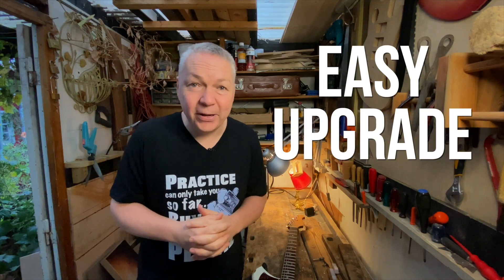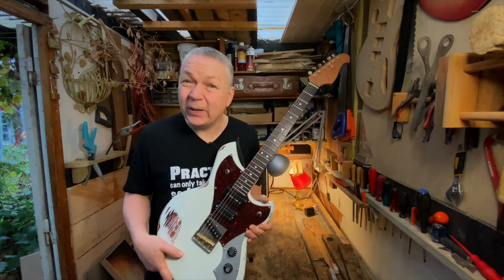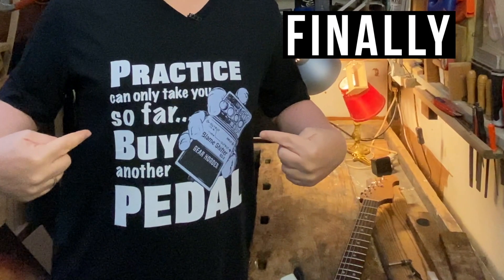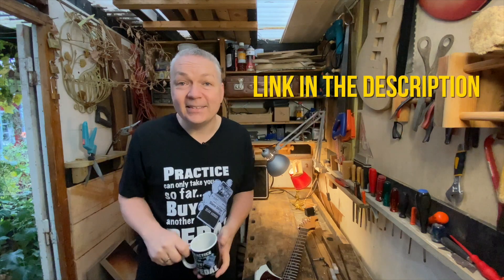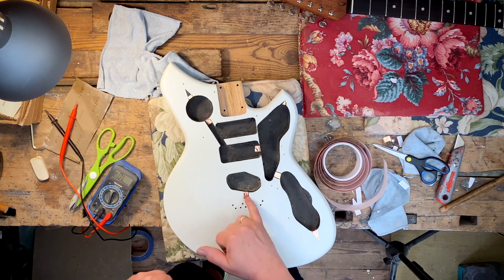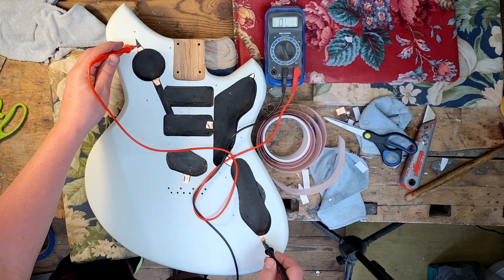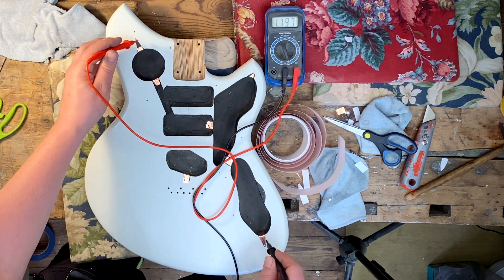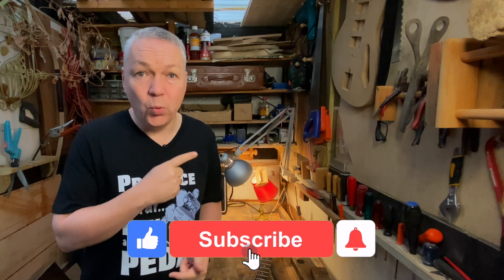Should you SHIELD your guitar?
In this video I’m shielding the guitar with conductive paint. In the end I’m testing the connectivity.
I’m still amazed by the difference it makes for the noise level picked up by the electronics.
The goal is to create what’s called a Faraday cage. That’s why it’s necessary to put copper foil on the back of the pickguards.

I’m heavily inspired by Novo guitars by Dennis Fano - and my building philosophy is - not to reinvent the wheel- but rather try to learn from the greats.

I’m at guitar building beginner and I  have been following The Great Guitar Build Off competition 2020. I learned a lot from the competitors and that inspired me greatly to build a guitar myself.

I built my first guitar under lockdown last summer 2020 and now it’s time to build the next one. Guitar building kind of hooked me.

I have bought a neck from GuitarAnatomy.co.uk and the body is built of old pine wood floor boards from a house built in 1808.
Why is that a good thing? Because old wood is cool and more resonant.

The point is to learn how to build great guitars. It can't be rocket science, but it's fascinating. My plan is to learn from the best by researching materials, components, and methods.

In this video I cover:
00:00 - Intro
00:11 - Shielding test
00:46 - How to use shielding paint
02:54 - Lagerstedt Merchandise ;)
03:07 - How to shield the pick guard with copper foil
04:10 - How to test your shielding

- All music on my videos is composed, recorded and played by me.

Services:
When I'm not building guitars I'm a composer and video editor.

If you need help creating the perfect track for your video wether it's orchestral or electronic
- or if you need video editing assistance please go to: